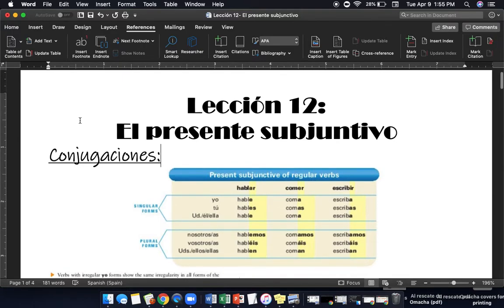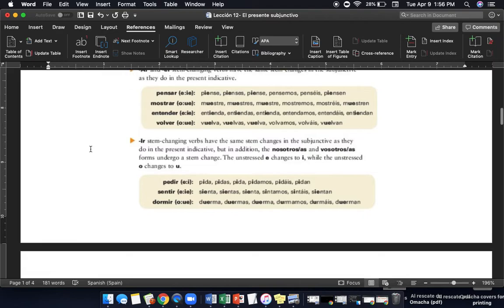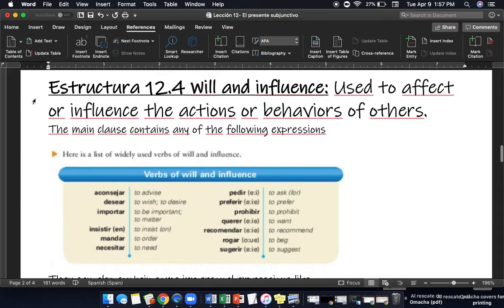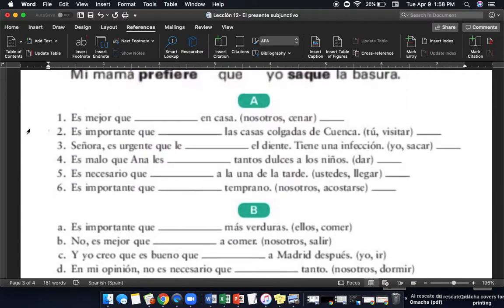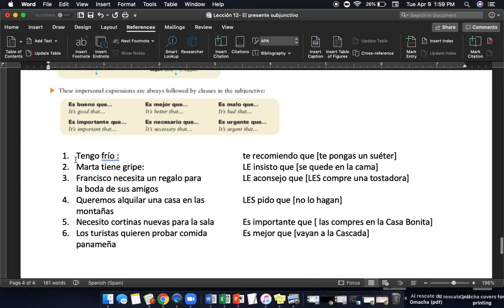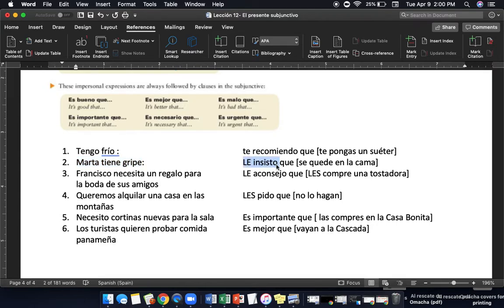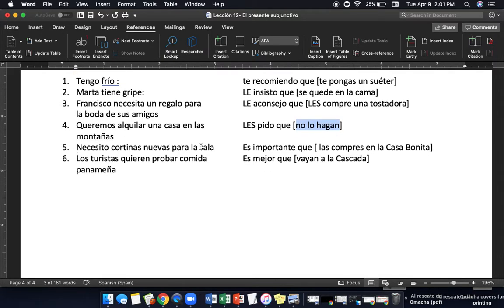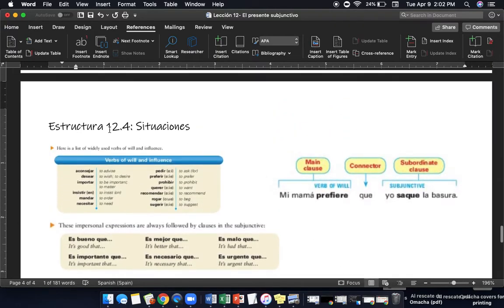Lección 12 Presente subjuntivo